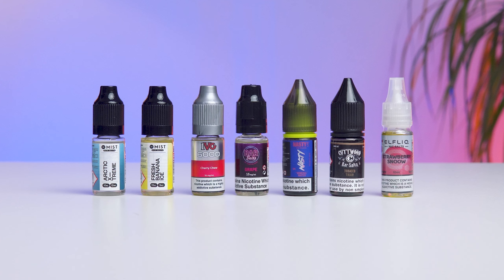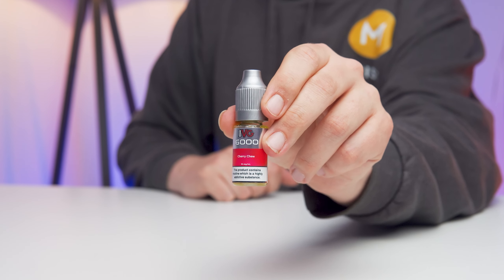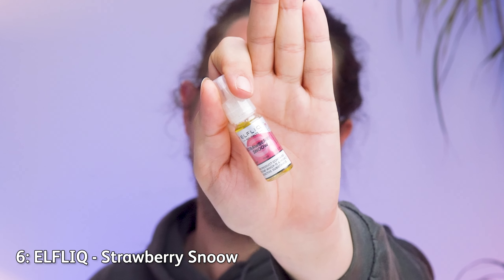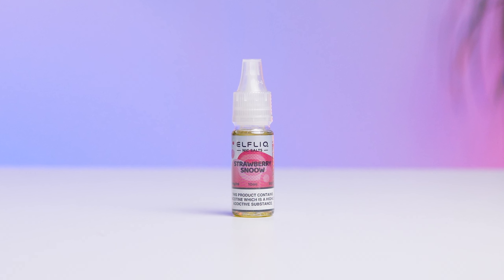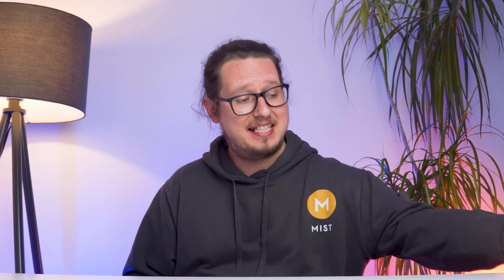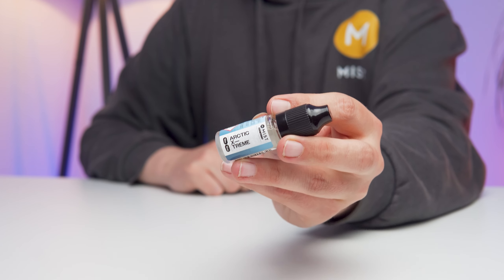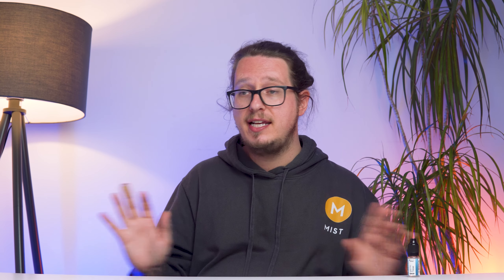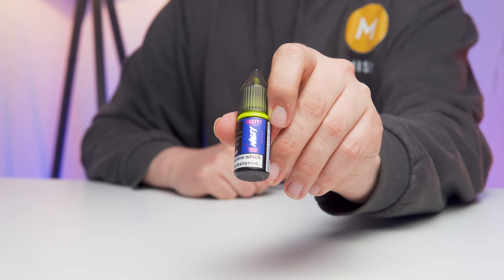7 Best Bar Salts in 2024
With disposables soon to be banned in the UK and to meet the flavour demands of disposable vape users, many e-liquid brands have launched their own range of bar salts. But much like other types of e-liquids, not every bar salt is going to be the best bar salt!

Here are our top bar salt recommendations:
00:27 | What Are Bar Salts?
01:39 | IVG 6000 Cherry Chew
04:08 | ELFLIQ Strawberry Snoow
06:55 | MIST Bar Salt Arctic Xtreme
08:44 | Cuttwood Bar Salts Tobacco Train
11:37 | NastyLiq Mineral Water
14:02 | Vampire Vape Bar Salts Grape
15:32 | MIST Bar Salt Fresh Banana Ice